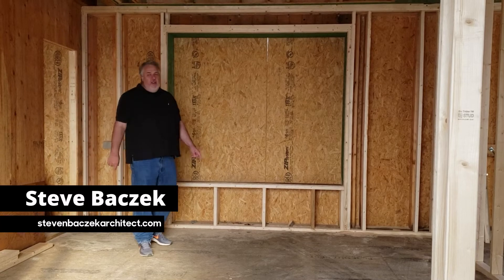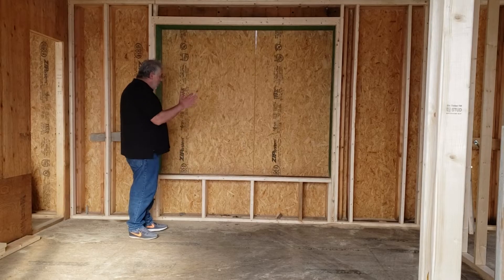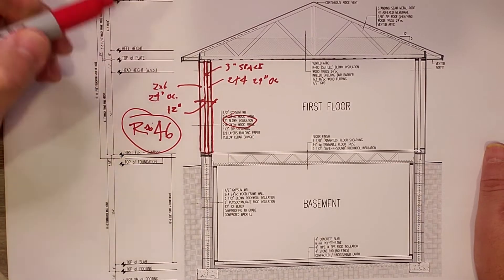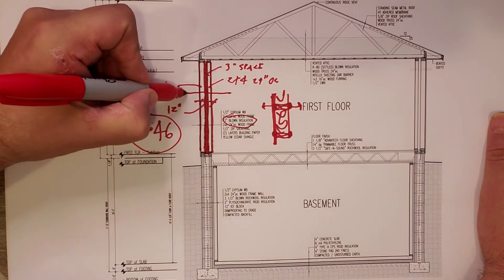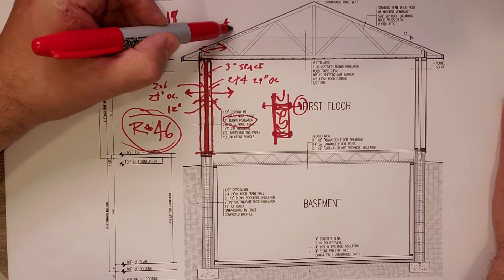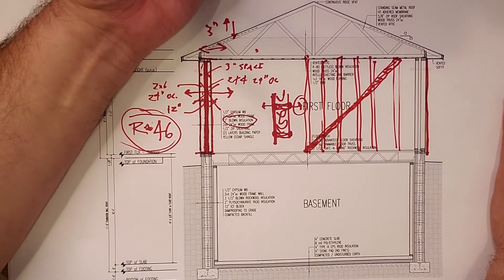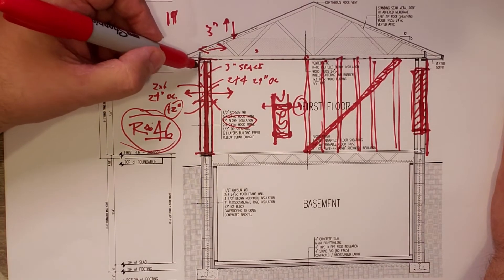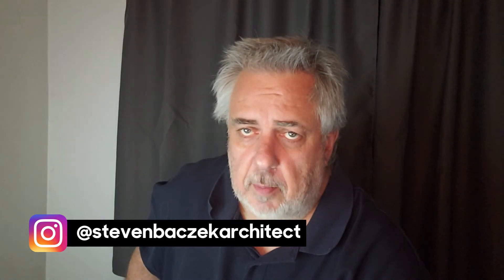Double Stud Wall Framing for Passive House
Out at our Passive House, we are framing double wall exterior walls. Check it out as we walk thru the details